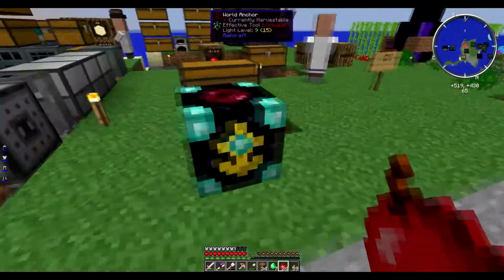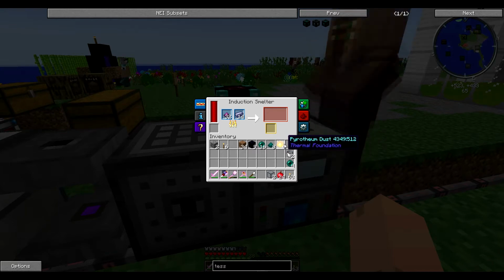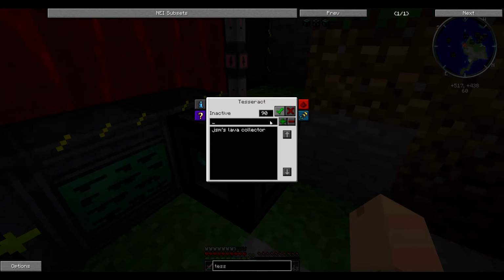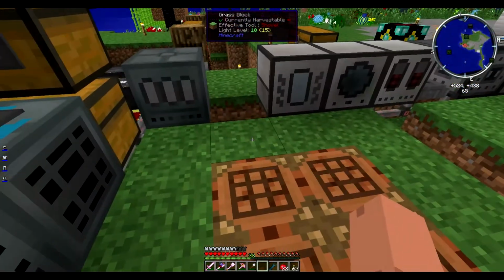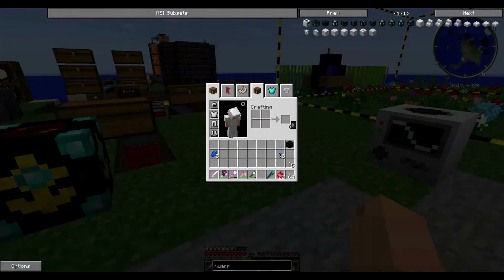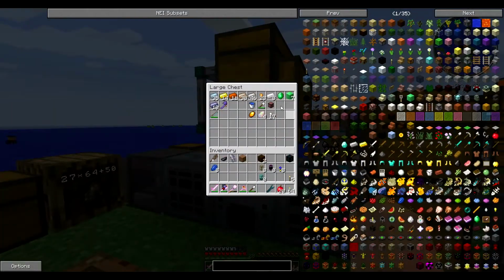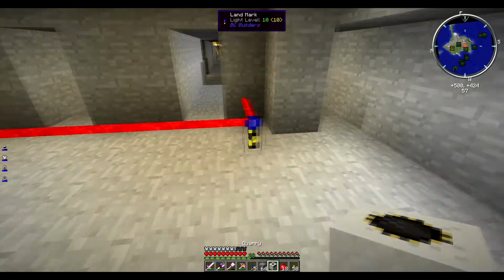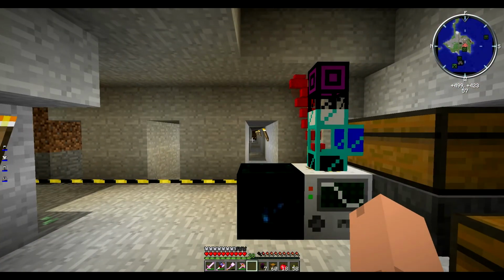Remedaut: Crackpack 1.7.10 - Episode 5: Tons and Tons of help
Today, we wake up to a whole new load of... help...I'm finally back!

It helps me out tremendously! Share this channel with your friends!

My System:

Windows 7x64
AMD FX 8350 - Eight Core 4.0GHz
32 GB Corsair Vengeance DDR3 1866
NVidia GeForce GTX 770 2 GB
HD Pro Webcam C920
Rode Podcaster 3
Corsair Vengeance k70 Mechanical Keyboard
Logitech G500 Gaming Mouse
Dual 24" Asus 144 Hz Widescreen LED Monitors